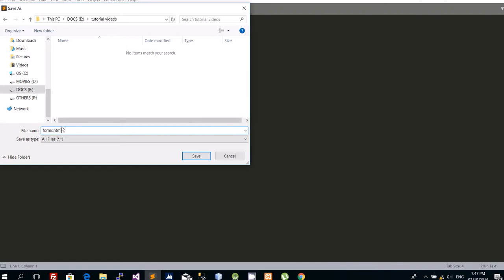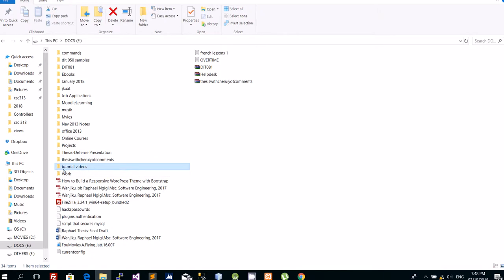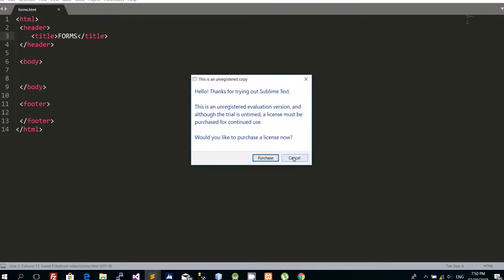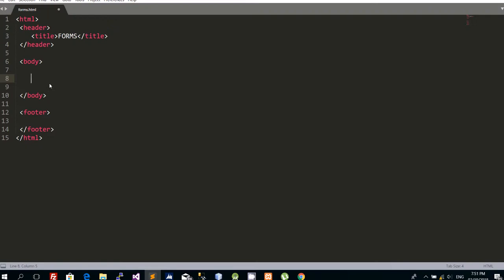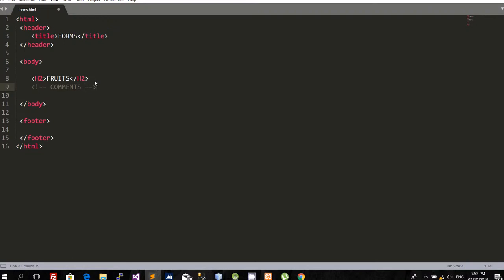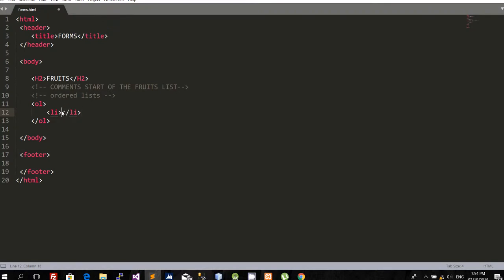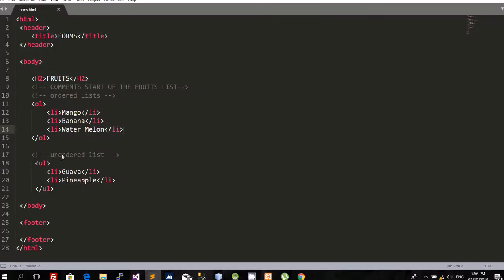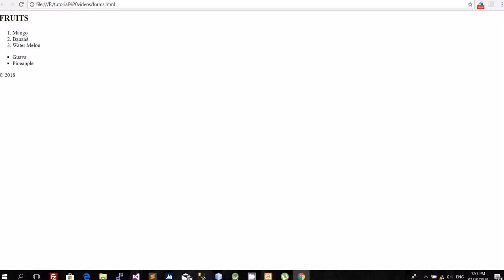simple html page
How to create a simple html page.